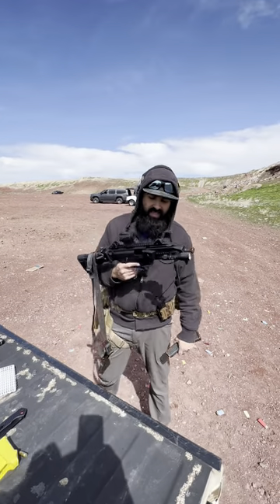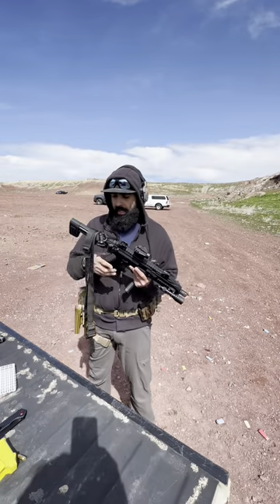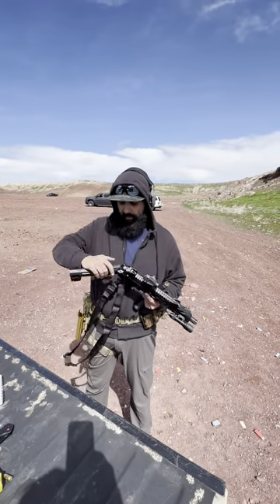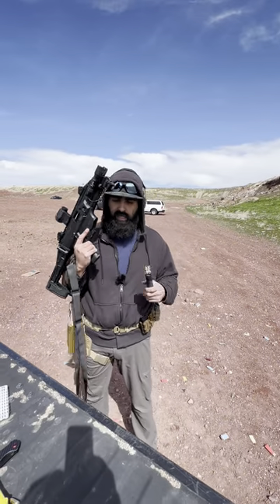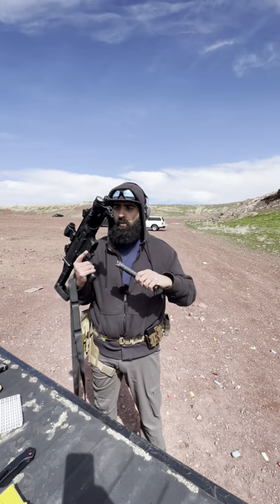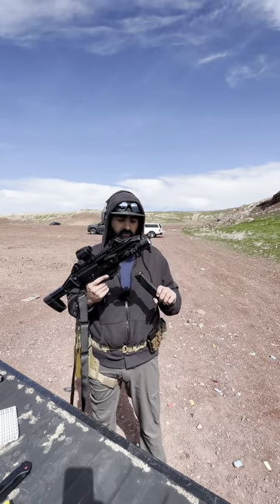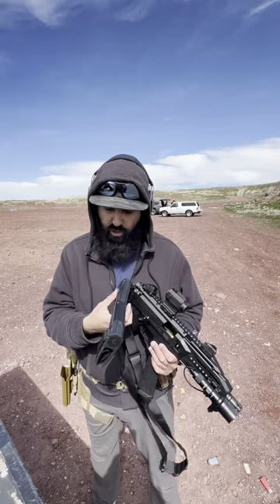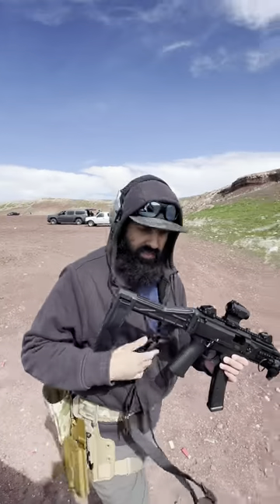CZ Scorpion 3 S1 Pistol new pewpew newvideo shortvideo 2amendment #2024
This has to be one of my favorite PCC's.